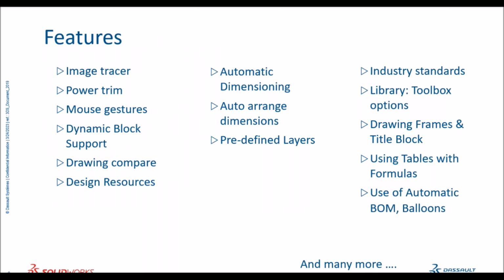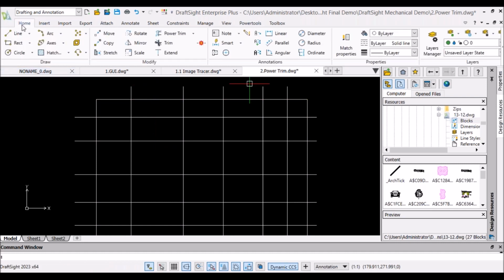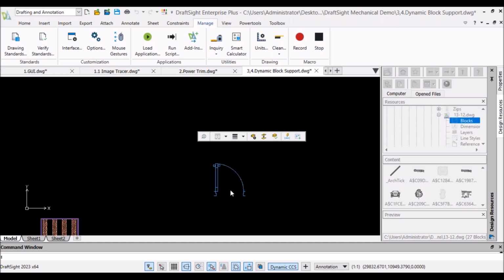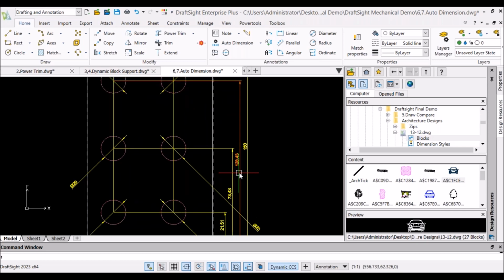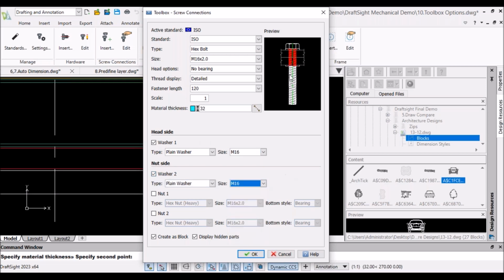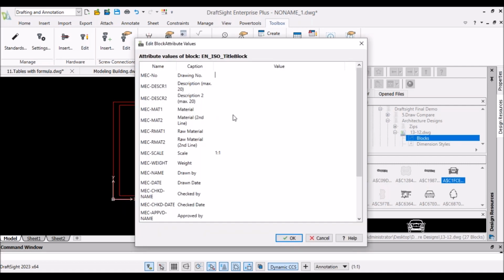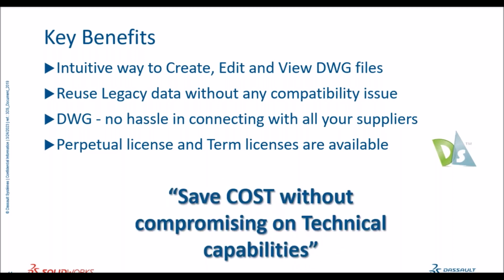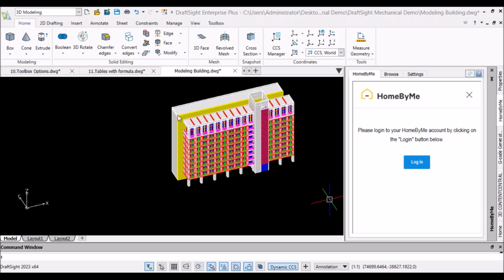Boost your productivity using DraftSight Powerfeatures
DraftSight is a 2D and 3D CAD solution that can create, edit, view and markup any DWG file with greater ease, speed and efficiently by using productivity tools and an API. It has been a great product for Architects, engineers, designers, manufacturers and CAD users. Trusted 2D drafting and 3D design experience with a familiar interface.

In this webinar, we would cover the following:
- Convert your JPG, PNG images into 2D CAD drawings.
- Change your traditional trimming methods by using Power Trim feature.
- Make your own design configurations by using Dynamic Block.
- Drawing Compare tool for comparing your drawing revisions.
- Auto dimensioning & auto arranging for speedy detailing.
- Execution of toolbox hardware library as per standards.